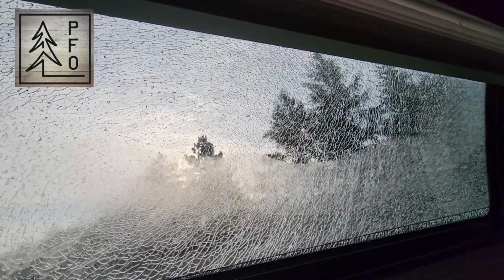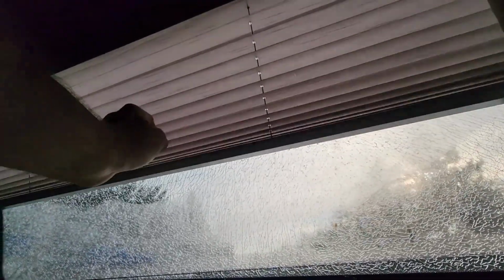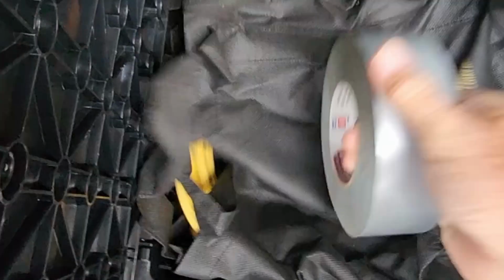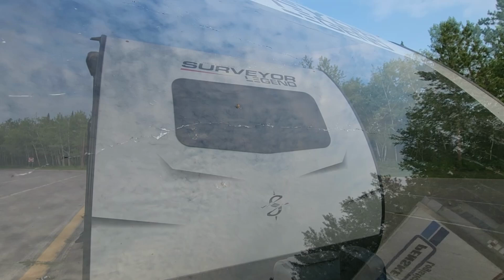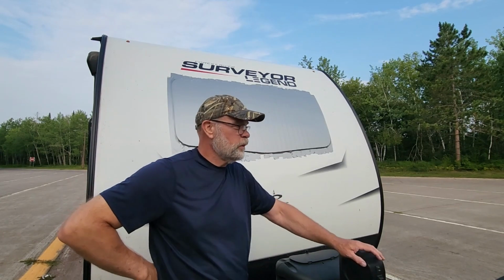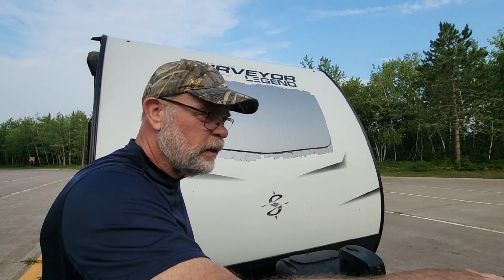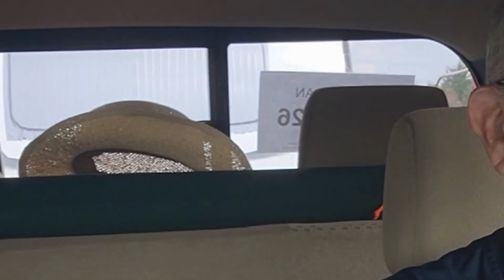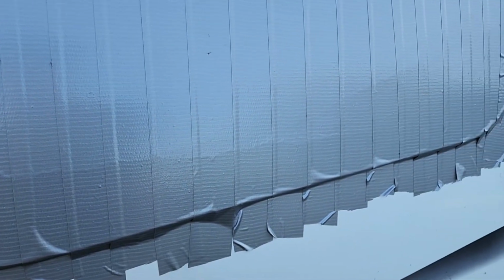Broken Travel Trailer Window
This is going to be a very expensive repair! After a 14 hour drive, with a lot of hard rain, from Eastern Montana, through North Dakota, and across most of Minnesota, we stopped for the night in a rest area. Upon waking, we noticed the front window on the travel trailer was shattered. This is a frameless, dual pane window. There was rain water collecting between the layers. We had no hard sheet material to cover it and we didn't want to risk having the wind force push it in if continuing to drive as-is. So, as a temporary measure, we covered the whole window with duct tape.

Update: After waiting over 6 weeks for the parts, we finally got the window replaced. It was $1,400!

Thanks to @RiverForged on IG for help with the thumbnails!

00:00 - Found a big problem
00:26 - View of the shattered window from inside
01:00 - Rain collected between the two layers
01:19 - Inspecting the outside of the shattered glass
01:50 - Finding the magic super tool
02:24 - Taping up the window
09:02 - Back on the road for the last leg of the trip
09:37 - Tape is holding after a few hundred miles of progress
10:06 - Back at home. The tape held it together!
11:22 - What's the next step?

At the time of this filming, we have no
retailers of products seen or mentioned
in the video. We have not received any
promotional fees or merchandise.